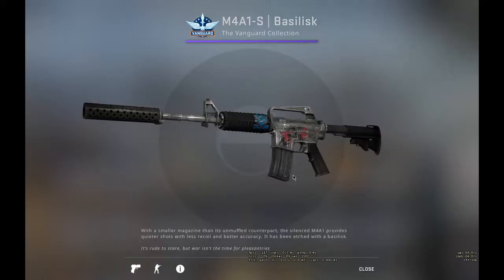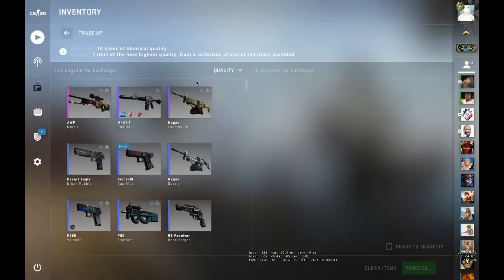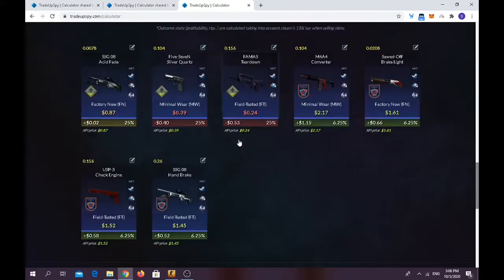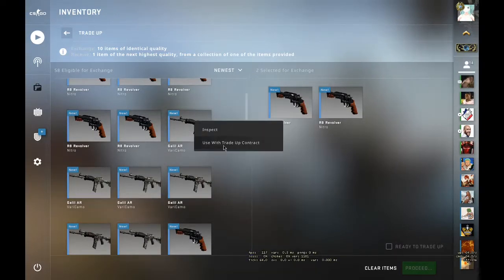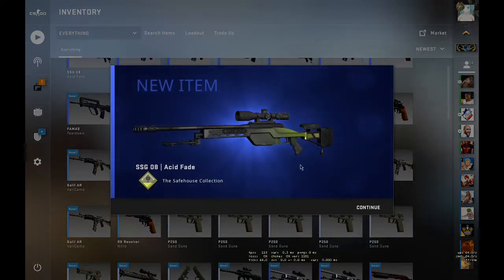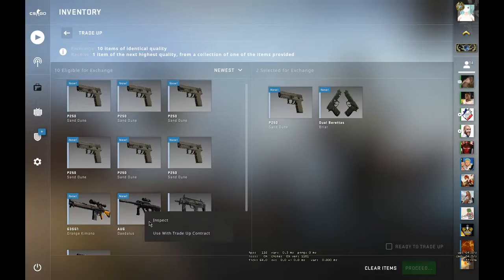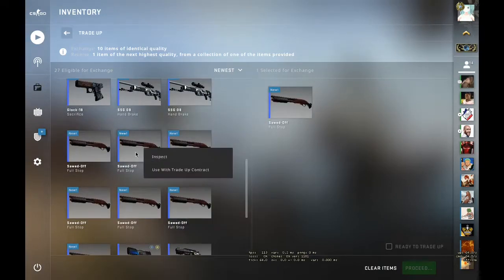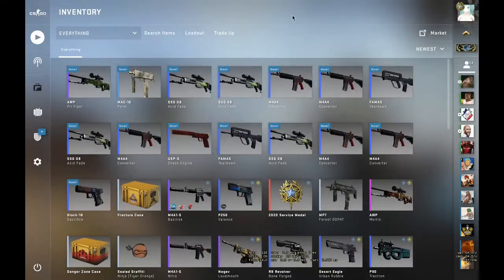CSGO TOP TRADE UPS | Profitable Trade-ups 2020 + banger trade up at the end + giveaway at 350 subs